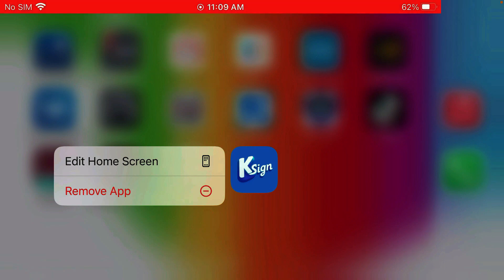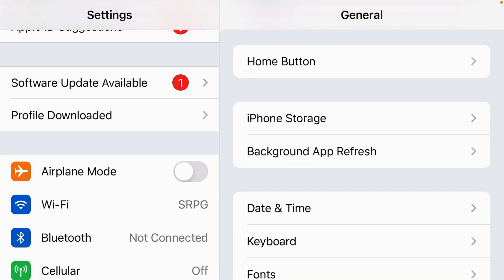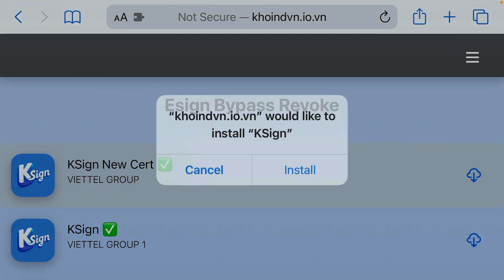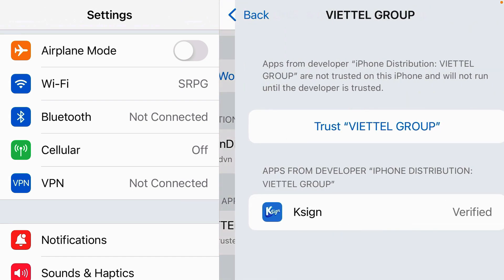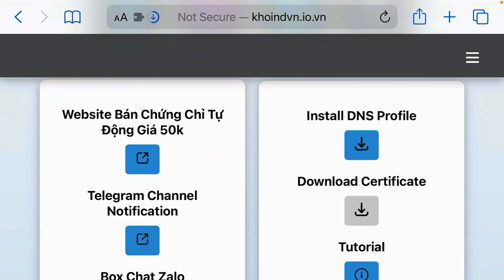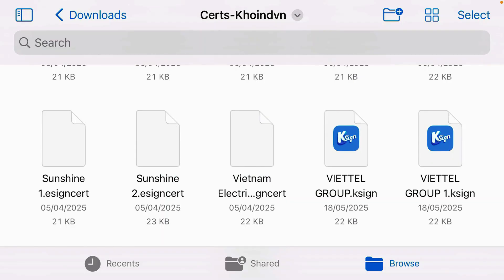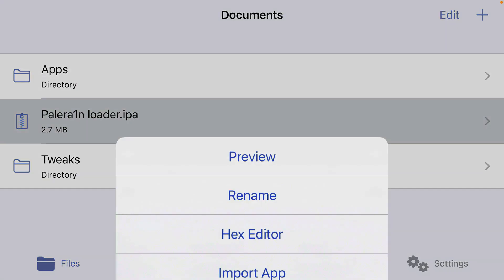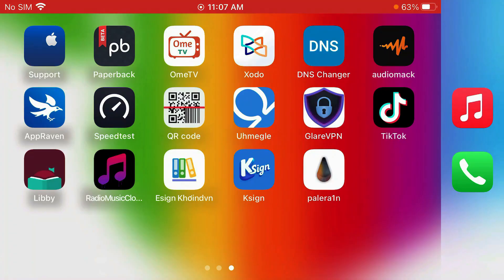Install KSign on iOS & Install any iPA Files (No PC, No Jailbreak)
This video guides you how you can install ksign on ios and install iPA files on iPhone & iPad without PC or Jailbreak. Use KSign on iPhone to install any kinds of iPA files without needing the PC or without jailbreak.